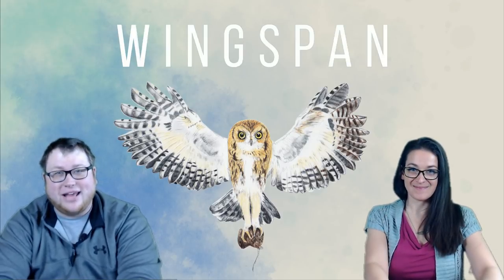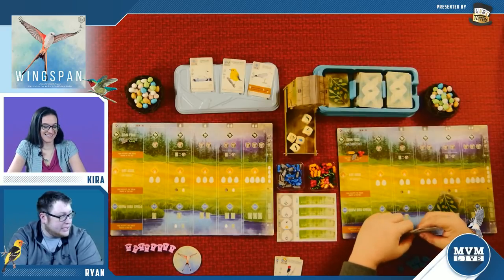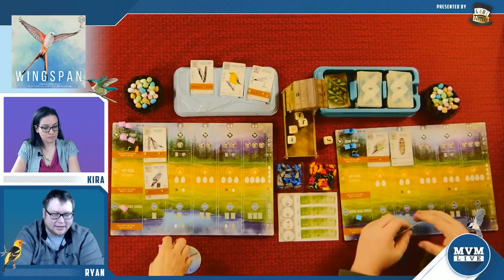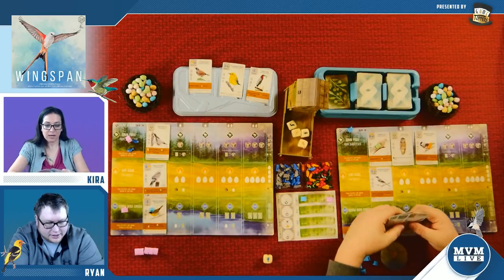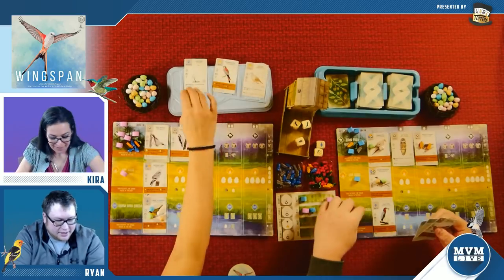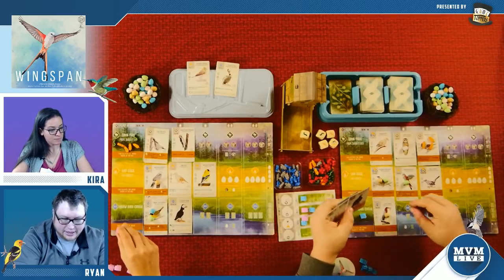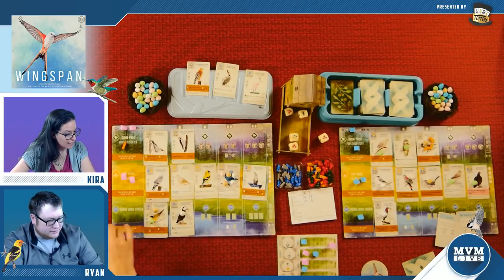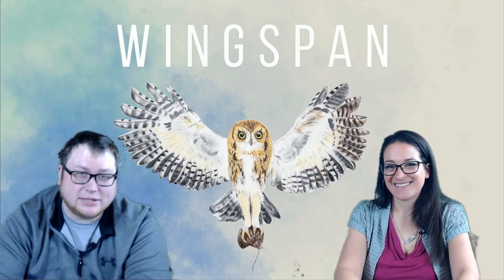MvM Live Presents Wingspan (Stonemaier Games)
Join bird enthusiasts Ryan & Kira as they research, bird watch, and collect— seeking to discover and attract the best birds. Who will build the best network of wildlife preserves? Tune in to find out!

Birdhouses from ShapeSquad

MVM Live is presented by Game Toppers